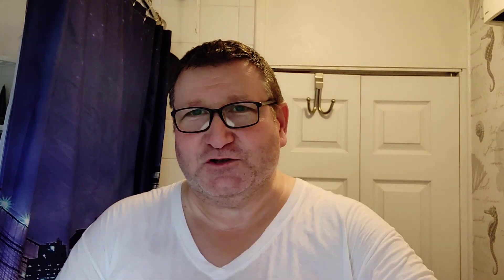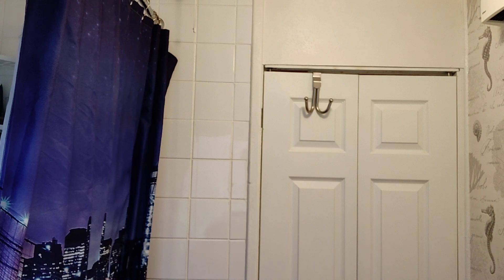WSP barbershop soap:West Coast shaving razor & brush, Treet blade, florida water and arko balm